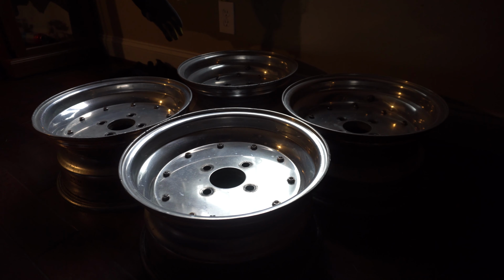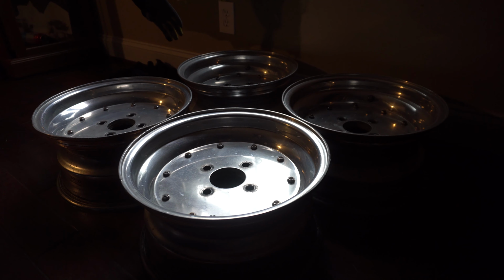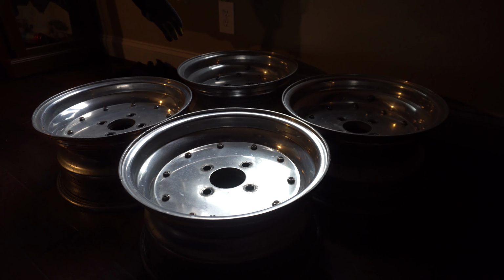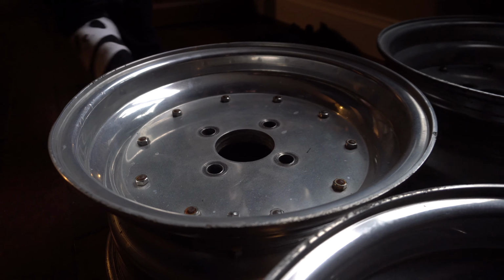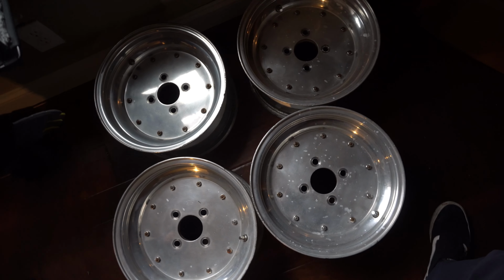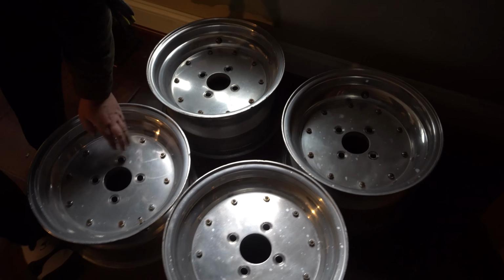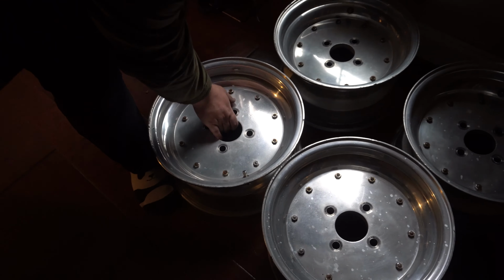NEW WHEELS!! // Tim's Boosted 5M MX73 Cressida Project // PART 7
Today we take a break from turbos and play around with Tim's new wheels!